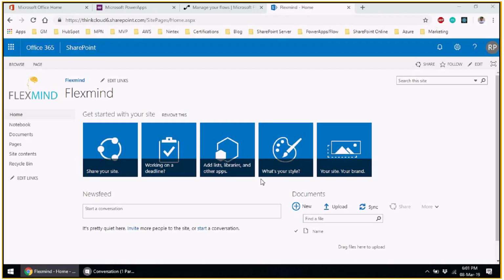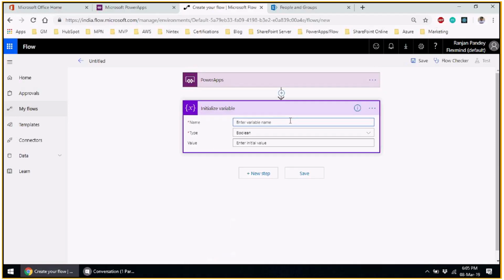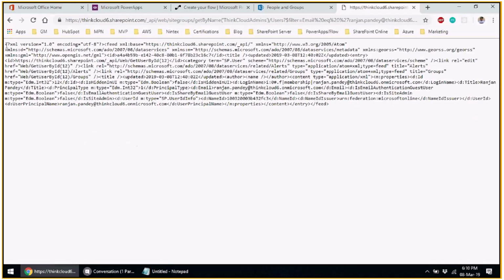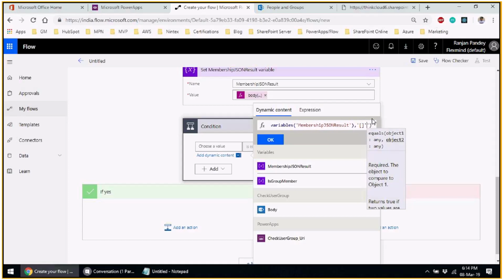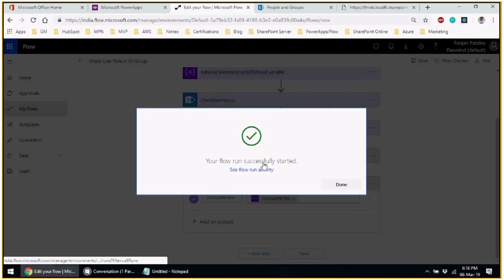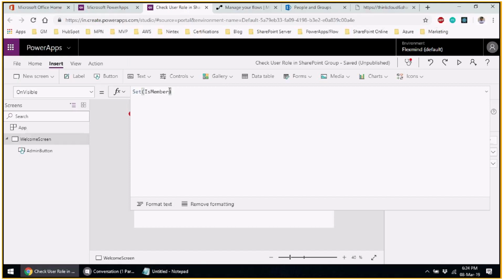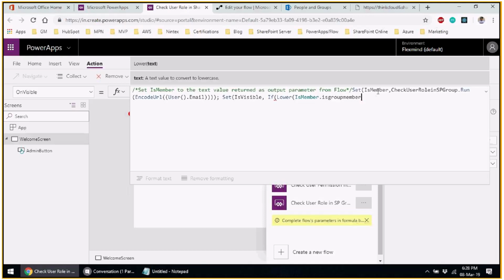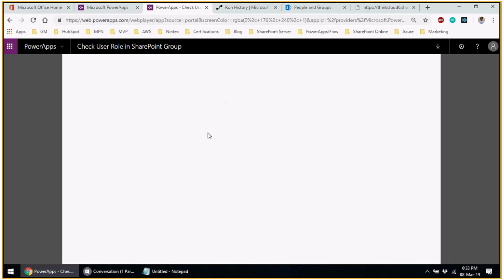PowerApps Role Based Security using SharePoint Group & Flow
In this PowerApps video, you will learn how to implement role based security for SharePoint group in PowerApps using Flow.

For support & training on PowerApps/Flow, drop us an email at learning@flexmind. co or visit our